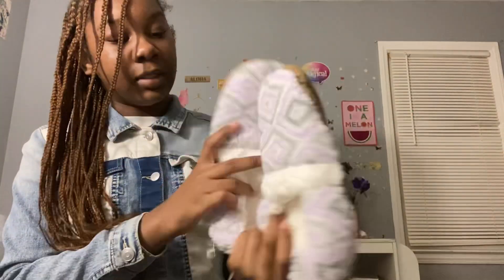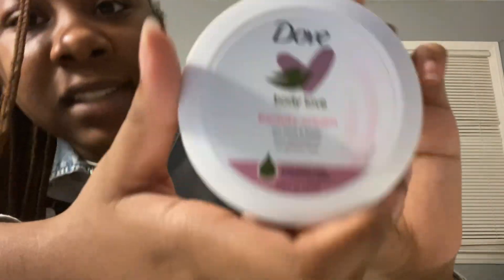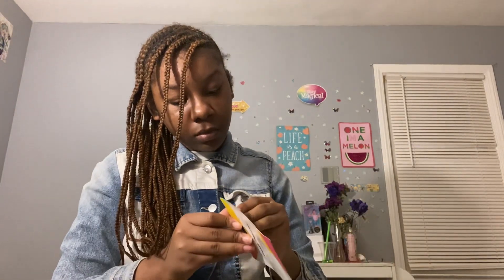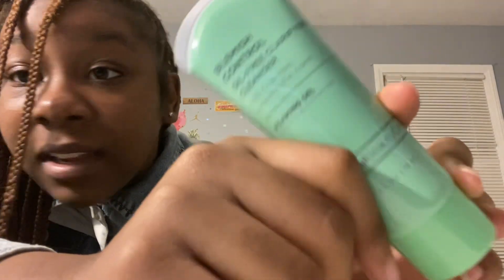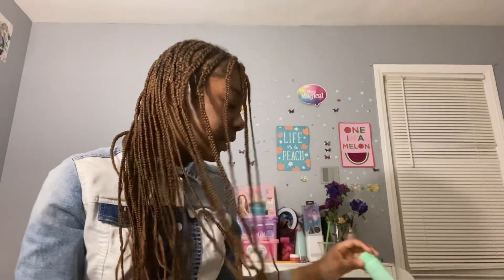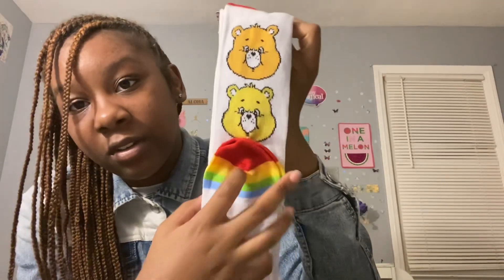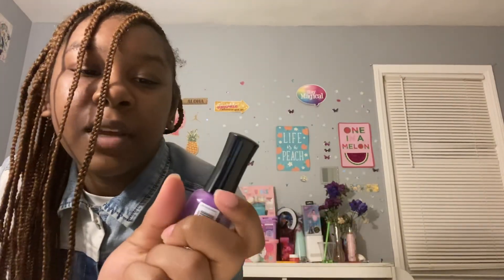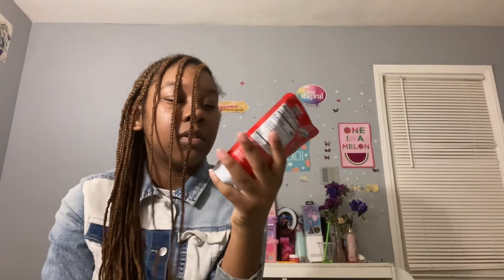Fun dollar tree skin care haul 💵💕😍